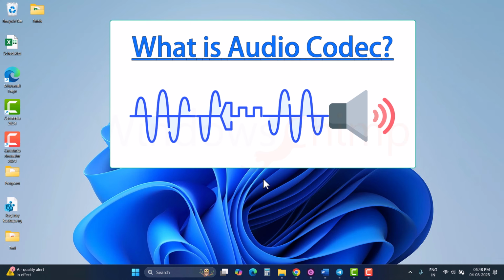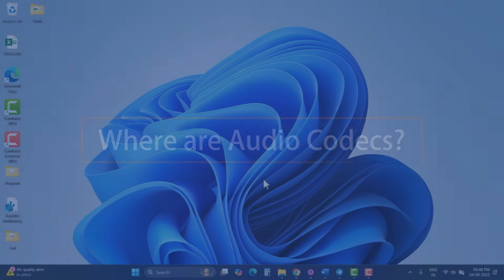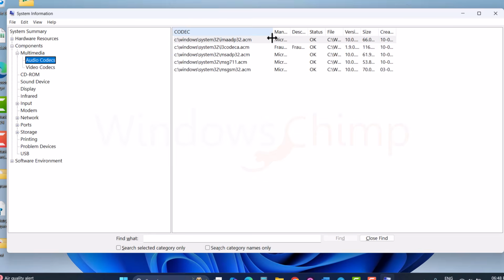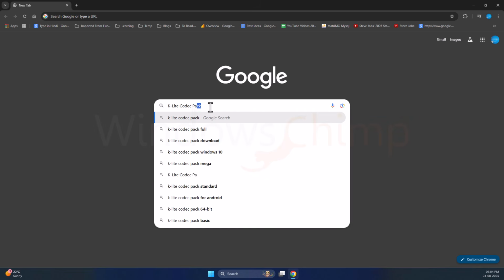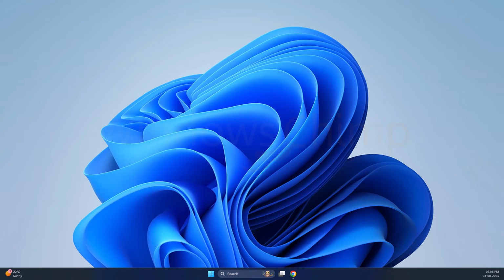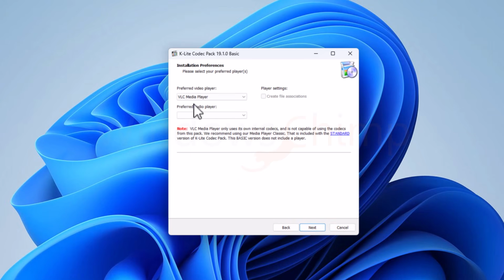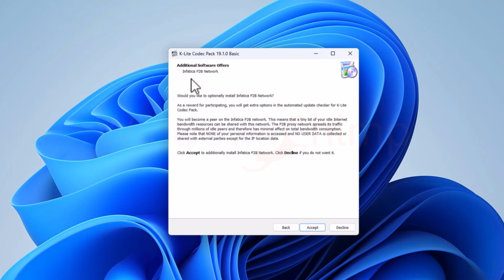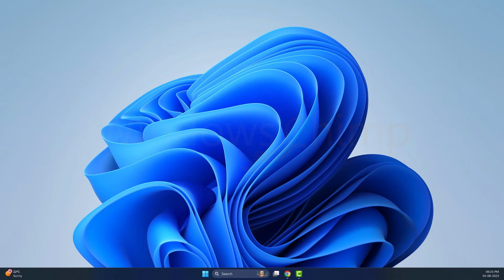Install Audio Codecs on Windows 11 and get Crystal Clear Sound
Are you facing sound issues on your Windows 11 PC? Certain audio files not playing correctly? This could be due to missing or faulty audio codecs. In this video, I’ll show you how to install the K-Lite Codec Pack to fix sound problems and get crystal clear audio on your Windows 11 system.

You’ll learn:
✔ What audio codecs are and why they are important
✔ How to check installed codecs on Windows 11
✔ How to safely download and install K-Lite Codec Pack
✔ How to avoid unwanted software during installation
✔ How to fix unsupported audio formats and playback issues

Whether it's MP3, AAC, FLAC, or any other format, this fix will ensure you can play almost any audio file without issues.

Video Chapters-
0:00 Intro
0:20 What is Audio Codec?
1:05 Location of Audio Codecs
1:35 How to Install Audio Codecs?